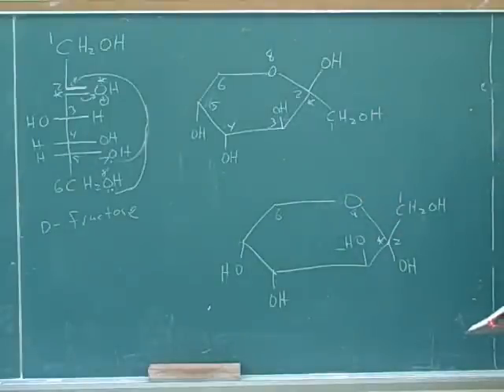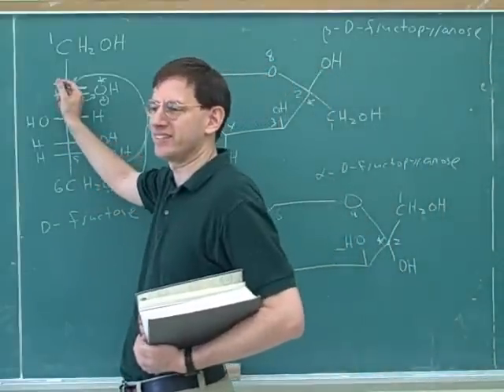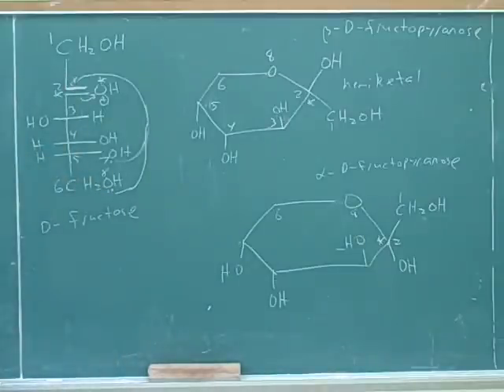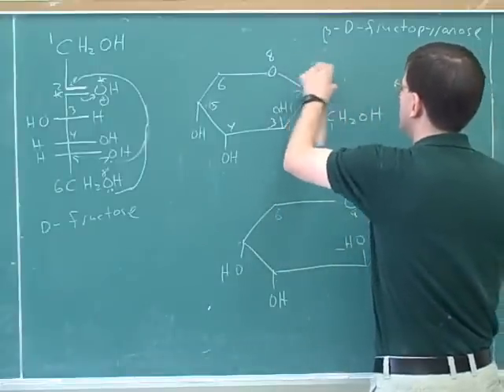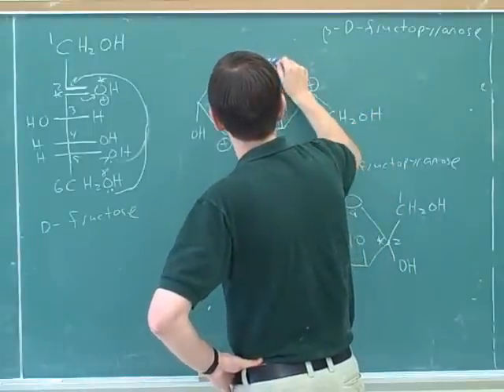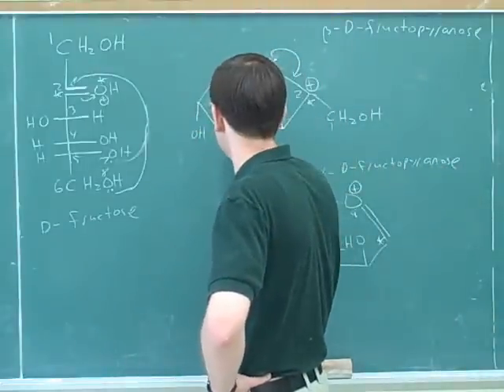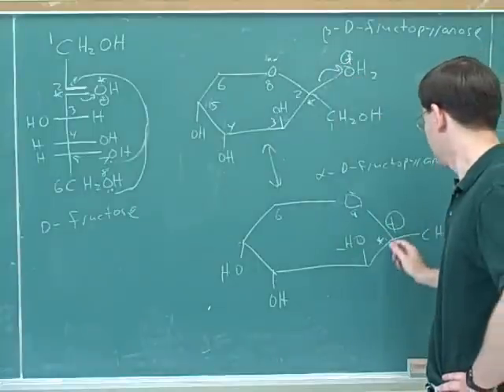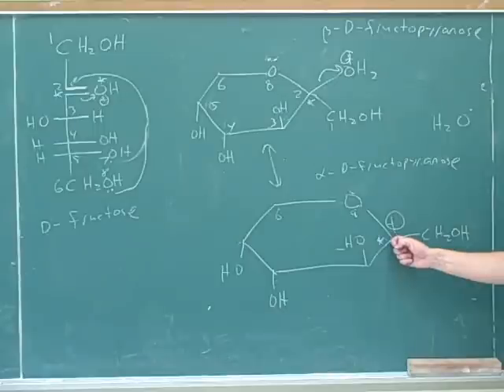Organic chemistry: Carbohydrates (5)